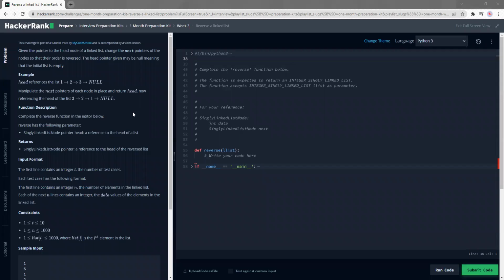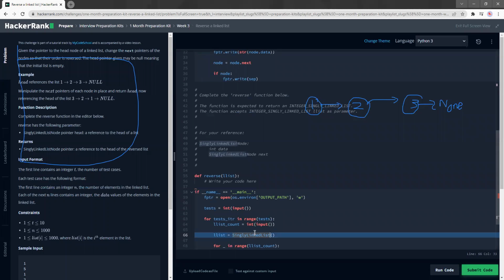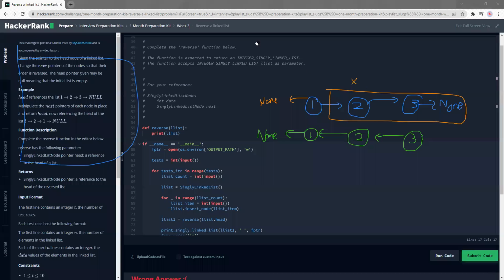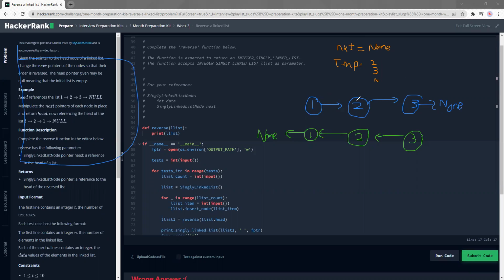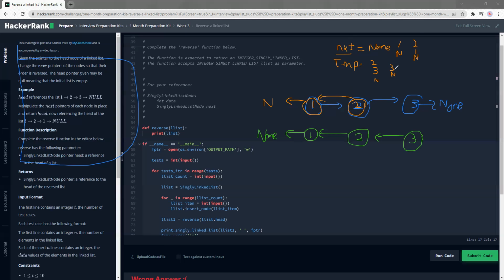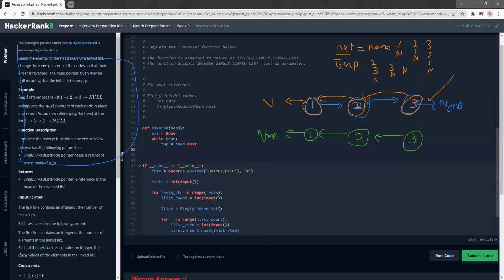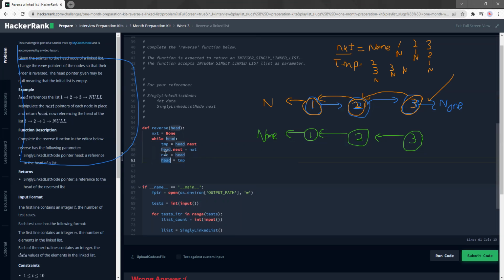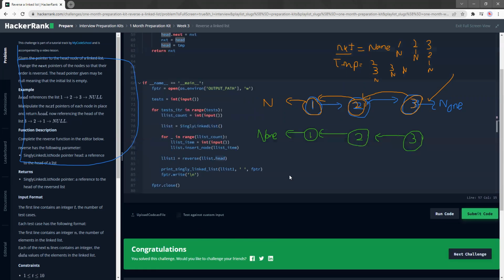Hackerrank - Reverse Linked List walkthrough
Walkthrough to solve and discuss Hackerrank Qn Reverse Linked List. Medium difficulty. Hope you found it interesting and if you would like to see more please show some support :)